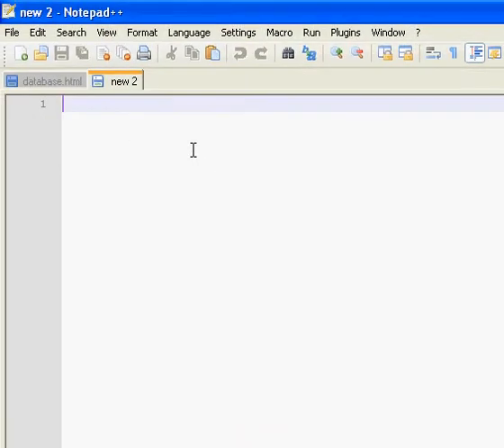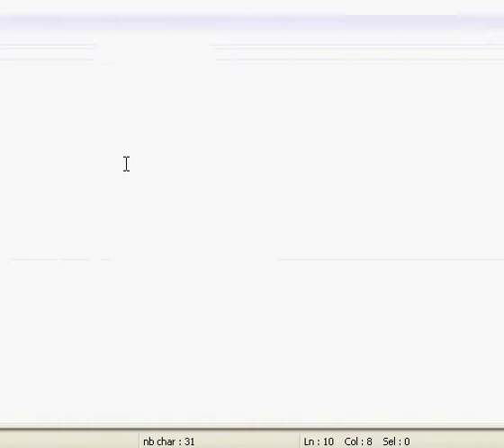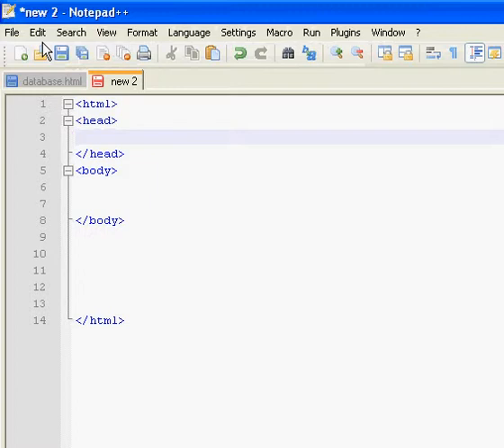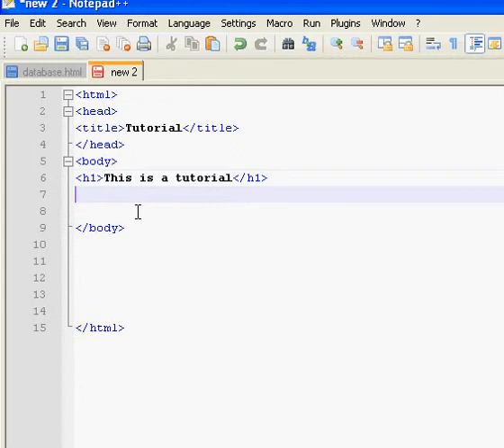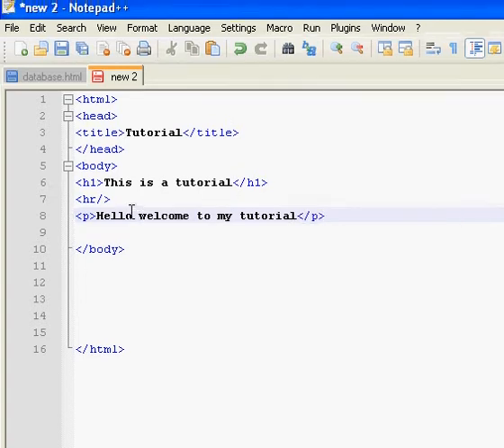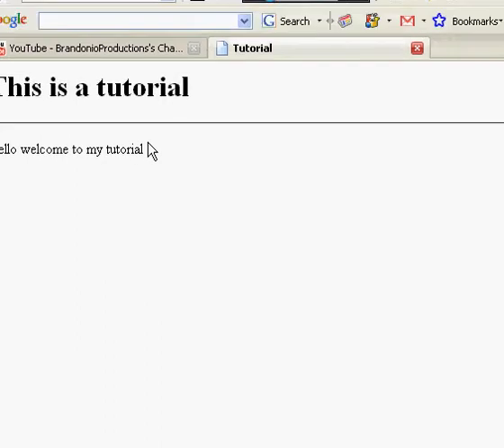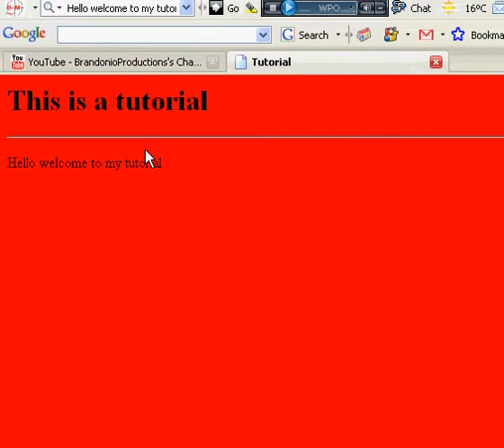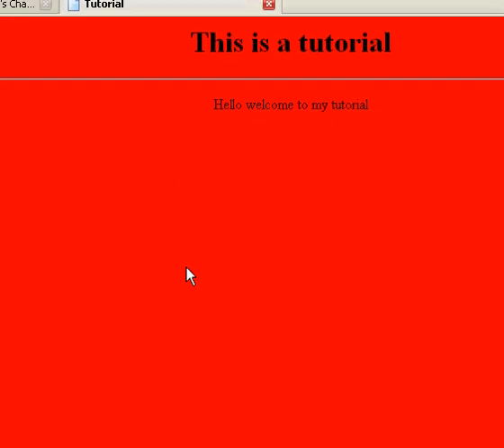How to: HTML Basic webpage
This a tutorial where you can learn about the basics of HTML

See what you can do with HTML here!